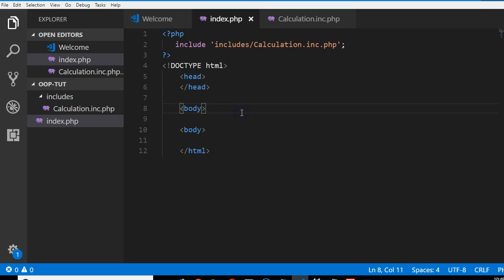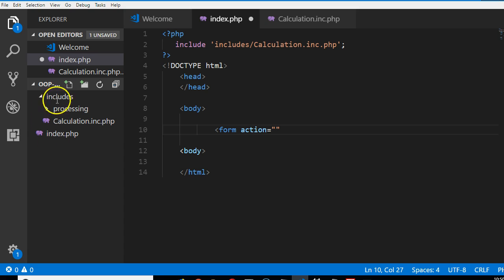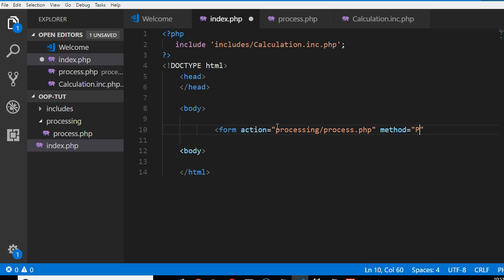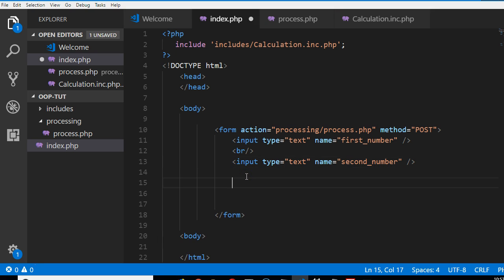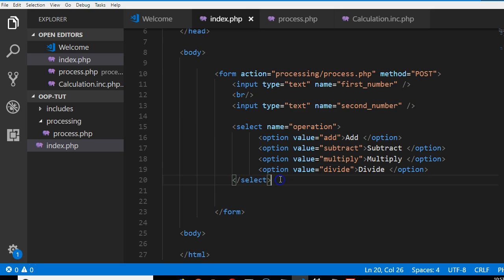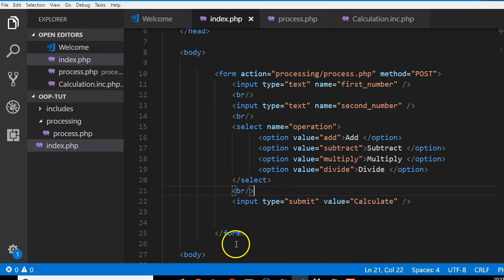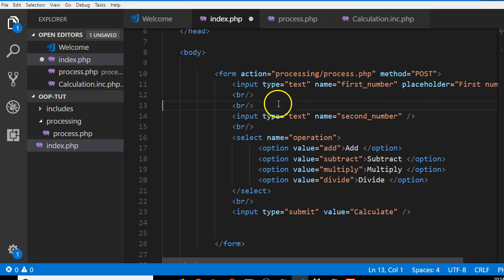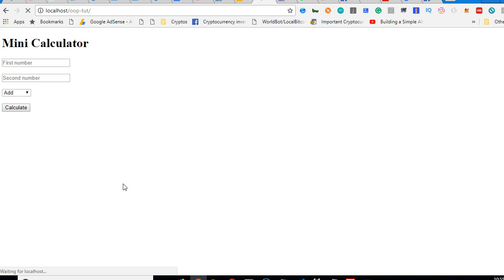OOP tutorial 19 Calculator exercise form